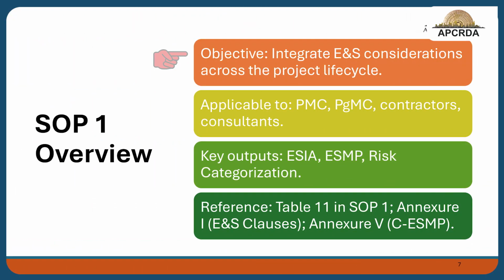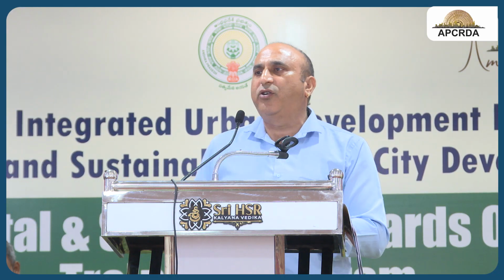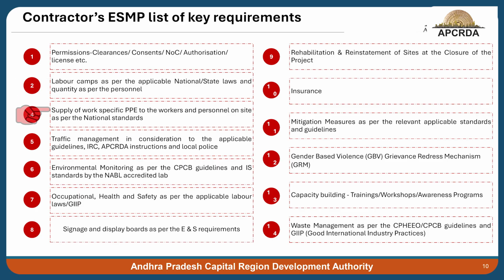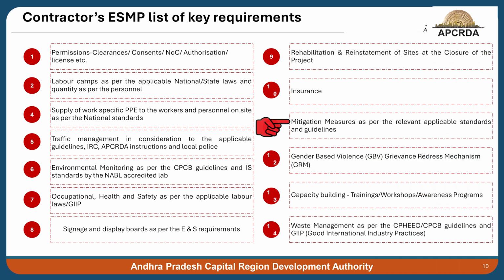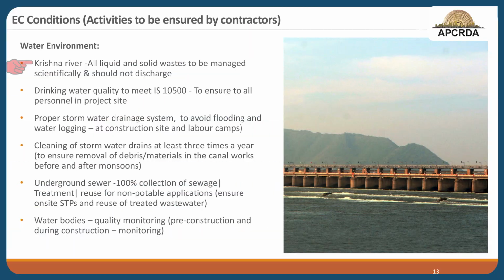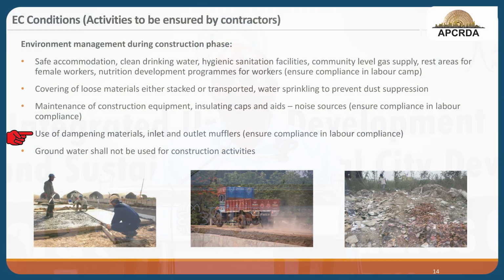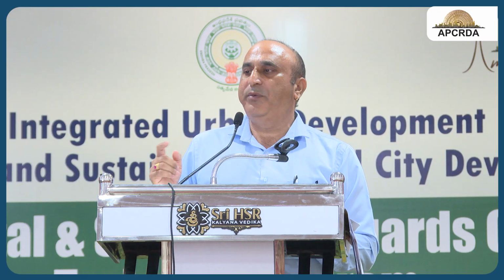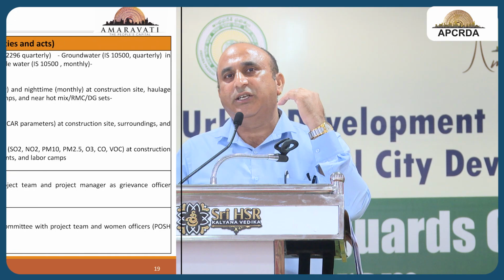Environmental & Social Safeguards Workshop on E&S Aspects of Construction Management (SOP-1)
The Andhra Pradesh Capital Region Development Authority(APCRDA), in collaboration with the Andhra Pradesh Development Corporation Limited (ADCL), organized a comprehensive Environmental & Social Safeguards Orientation Workshop for contractors on 20th June 2025 at HSR Kalyana Vedika, Thulluru, Amaravati.
✅ During the workshop, key topics were covered, including:
Integration of Environmental & Social (E&S) considerations across the project life cycle
Environmental & Social Management Plan (ESMP)
Environmental & Social Impact Assessment (ESIA)
These concepts were explained in a simplified and practical manner to help contractors understand and implement them effectively.
✅ These topics are part of SOP 1 under the Environmental & Social Safeguards Framework.
🎥 This video provides a complete overview of SOP 1, along with a detailed PowerPoint presentation for better understanding and implementation.